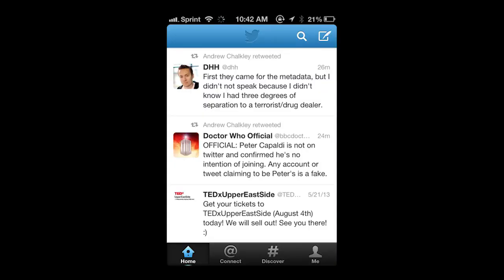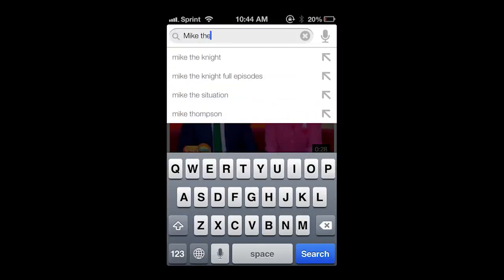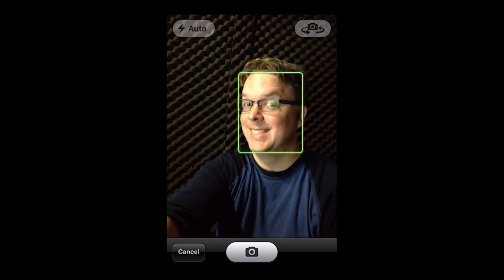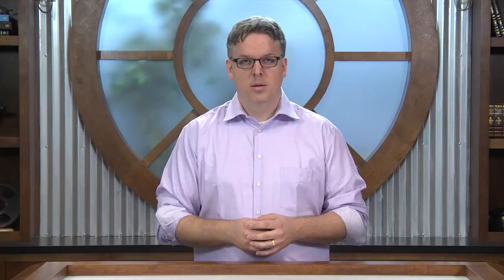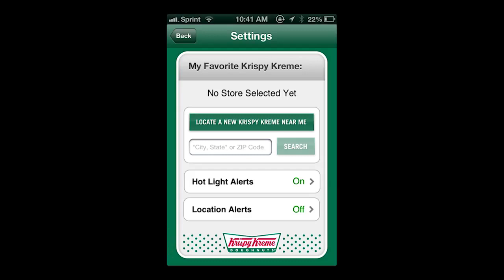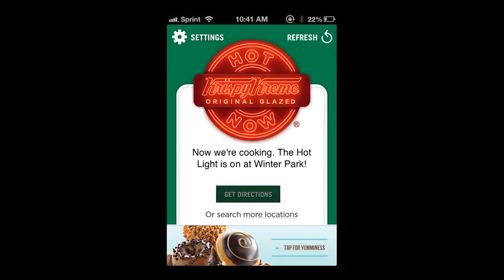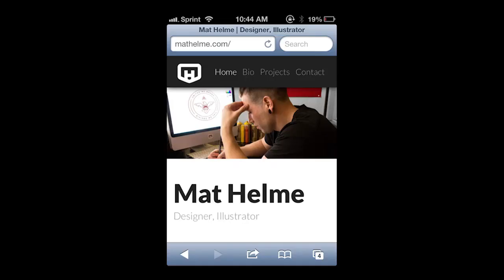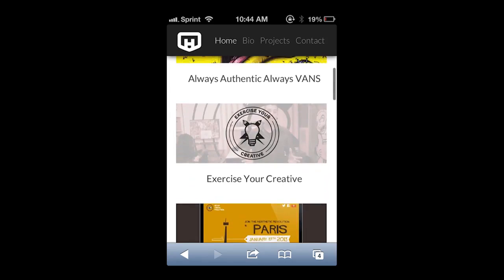Usability Foundations - 17 - Content Prioritization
Welcome to the usability foundations series! In this series of videos, you'll learn the fundamentals of usability and user experience (UX) design. We'll cover everything from the basics of usability testing to advanced concepts like user flows and prototyping. Whether you're just getting started in UX design or you're a seasoned pro looking to brush up on your skills, this series has something for you. Each video is packed with practical tips and best practices, so you can confidently apply what you learn to your own projects.